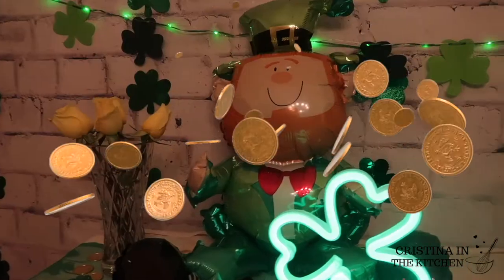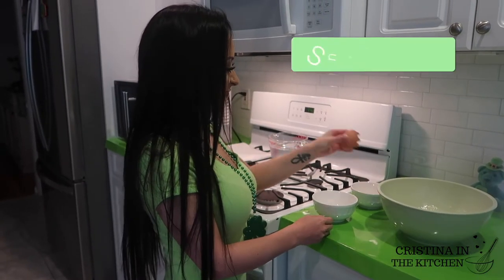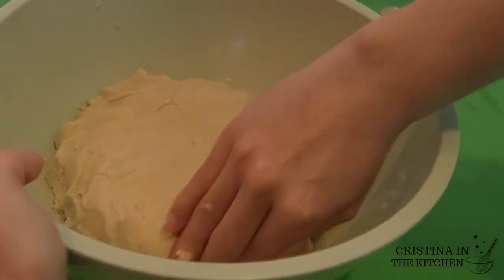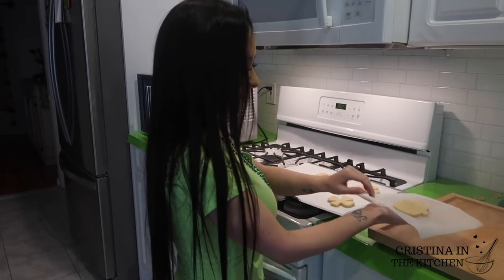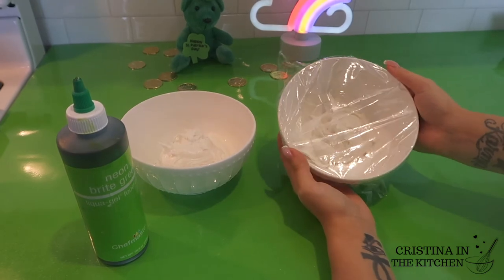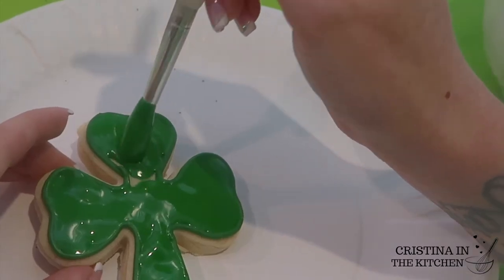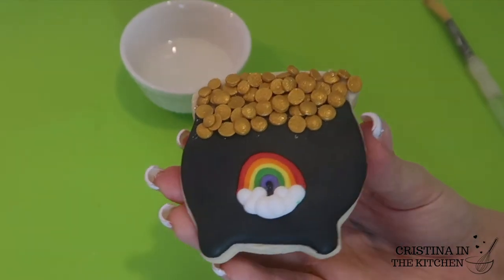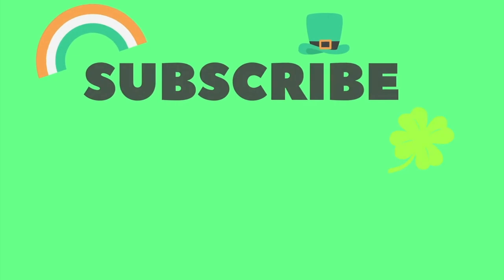Cut Out Sugar Cookies with Royal Icing | St Patrick's Day Cookies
This tutorial features no-spread , cut out Sugar Cookies with Royal Icing- They are the best melt in your mouth Sugar Cookies that hold their shape for decorating - aka NO SPREAD Sugar Cookies that are a stand by recipe in my kitchen for 15 years! I also show you how to decorate with Royal Icing and basic techniques for outlining, flooding, and applying decorations/sanding sugar for any experience level. Hope you enjoy this fun tutorial and learn something new! Perfect for any occasion or holiday ☘️

Products Used:
-Royal Icing Mix
-Decorating Tip #18 (shell)
-Plastic Squeeze Bottle for Flooding Cookie

Click the timestamps to view a recipe:
Happy St. Patrick's! (0:00​)
Sugar Cookies (0:37)
Royal Icing (3:49​)
Shamrock Design (5:00)
Pot of Gold Design (5:56​)
Leprechaun Design (6:57)

RECIPES

Cut Out Sugar Cookies
-1 stick Butter
-1/2 cup Granulated Sugar
-1/2 cup Confectioners Sugar
-1/2 cup Vegetable Oil
-1 Egg
-1 tbsp Clear Vanilla Extract
-1 tbsp Almond Extract
-2 3/4 cup Flour
-1/2 tsp Salt
-1 tsp Baking Powder

*TIPS:
-Using a combination of Granulated and Confectioners sugar makes that tender, melt in your mouth texture! These aren't chewy sugar cookies
-Add your flavored extract of choice- Vanilla, Almond, Lemon etc. I love mixing both Vanilla and Almond !
-Do NOT use baking soda or your cookies will spread- baking powder only (: they are not interchangeable
-Parchment paper is your best friend! It is a way to prevent sticking without dulling the flavor (which happens if you use flour on your board/surface)
-Bake at 350 for 12-14 mins on your middle oven rack

Royal Icing
-1 package Royal Icing Mix
-Water (add amount on your package's instructions) I used this brand and it works great! It instructed 1/3 cup of water

*TIPS:
-To adjust icing to flood consistency: add water (10 second consistency)
-To adjust icing to outline consistency: use as is, no adjustments needed! If you want to bring flood icing back to outline consistency, add 1 tbsp of confectioners sugar in at a time and stir until stiff
-Apply any sanding sugar while flood icing is wet
-Allow cookies to fully dry 24 hours. On leprechaun, the next color can be completed after 4 hours (slightly dry)
-I highly recommend using a squeeze bottle to flood! You have much more control than with a pastry bag, and are much less likely to overflow your cookie, can be found

Decorating
-Green Sanding Sugar
-Gold Sprinkle Confetti
-Gold Shimmer Fondant
-Edible Markers
-Sugar Decorations
-Corn Syrup (optional, to adhere gold confetti and sugar decorations)
- #3 and # 15 Decoration Tips
-Green, Orange, Black, and Peach  Gel Food Colorings
-Paint brush (to paint flood icing on Shamrock cookie)
The contents/graphics within this video were created and/or edited by Editing by Matthieu